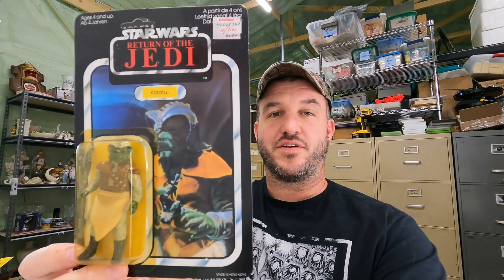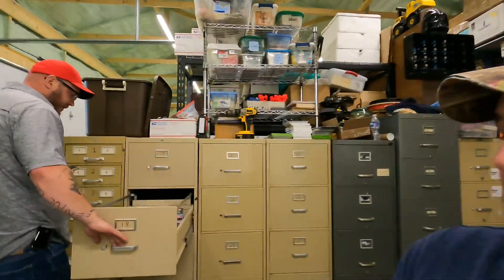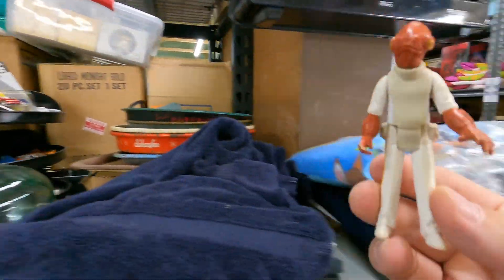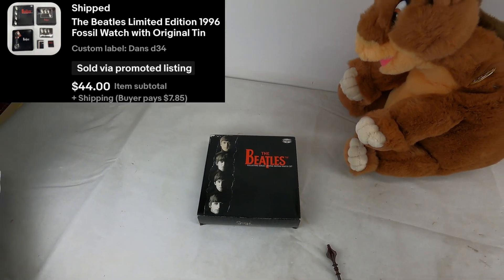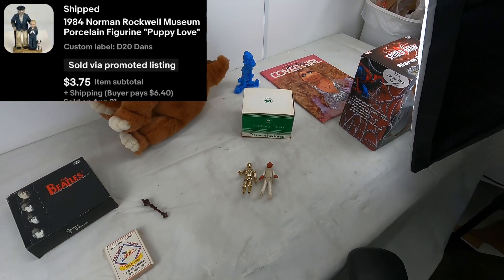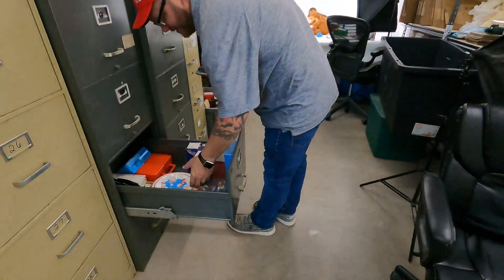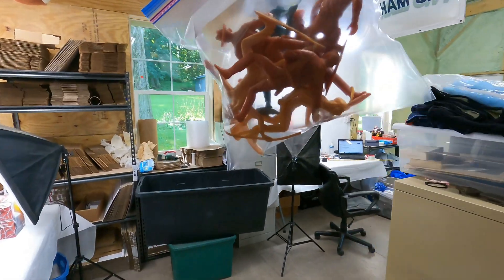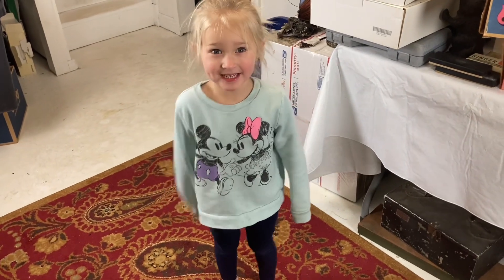***1000 Sub GIVEAWAY*** Vintage 1983 Star Wars Figure NEW Carded + Some EBay Orders to Ship.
Thank you everyone that has support us and helped us get to this point!!